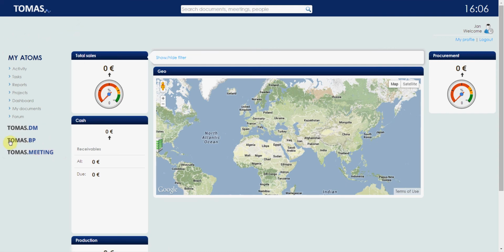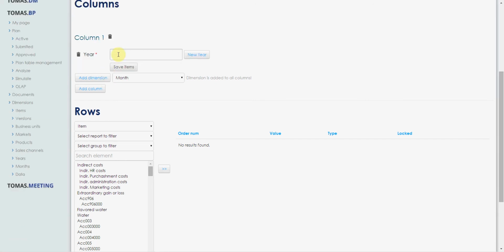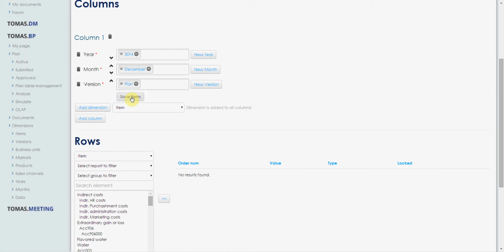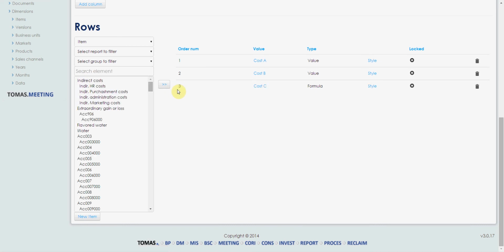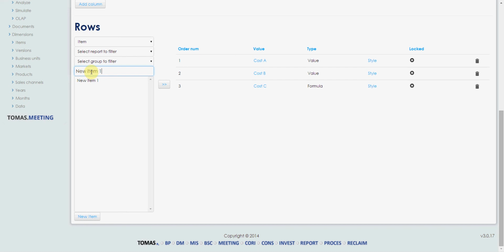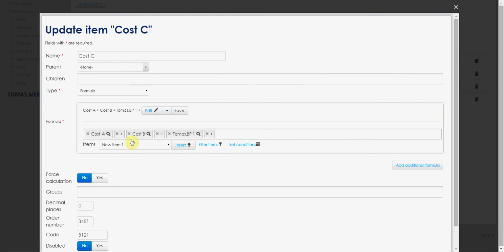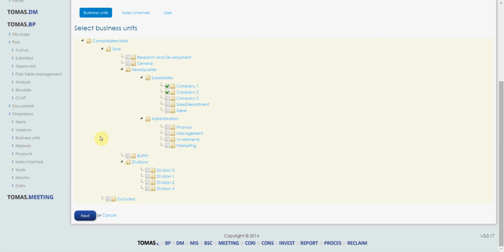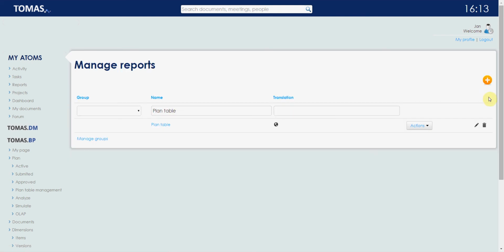plan table new